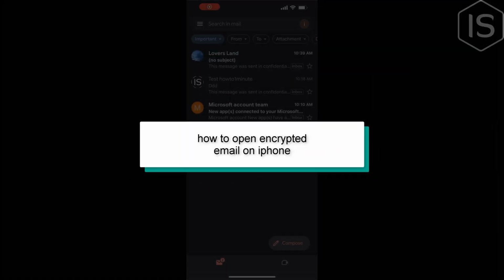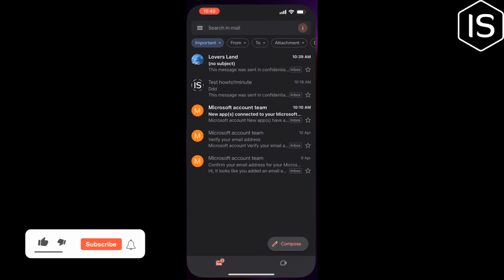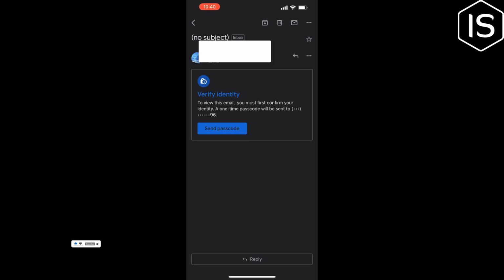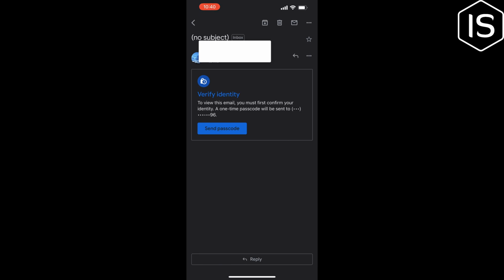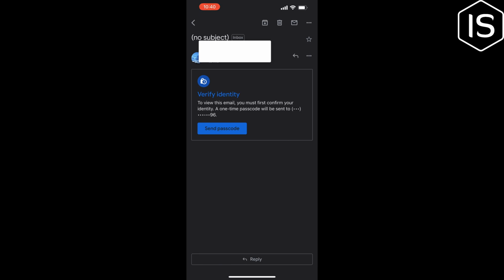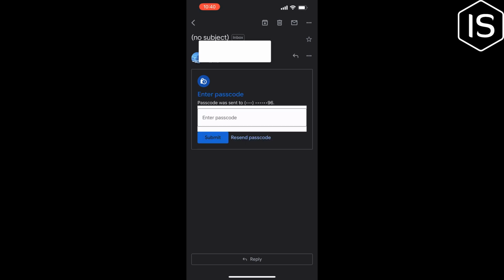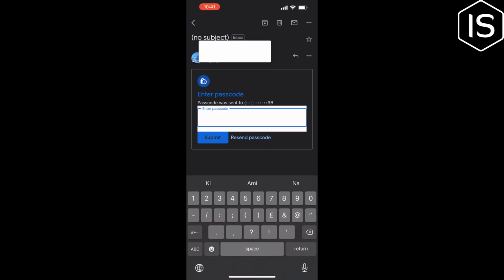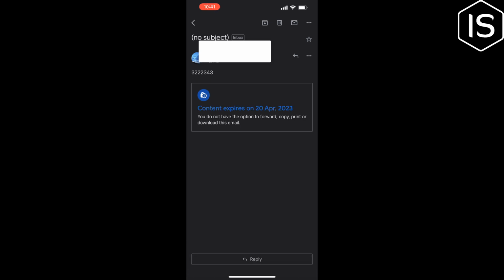How to open encrypted email on iphone 2024 | Initial Solution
Step 1: Open the encrypted message in the iOS Mail app. When you open the message, you'll see an attachment called message. .
Step 2:  In the message attachment, tap the top of your screen to display the actions bar.
Step 3:  In the OME Viewer, tap Use a one-time passcode.
Step 4:  You'll receive an email containing the passcode you need in your Mail app.